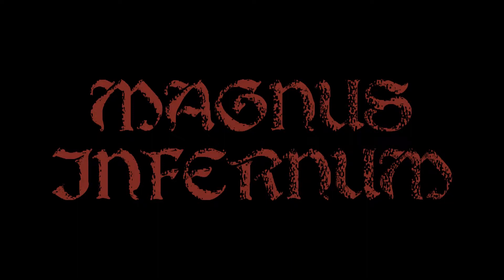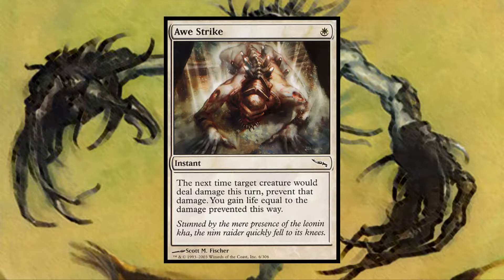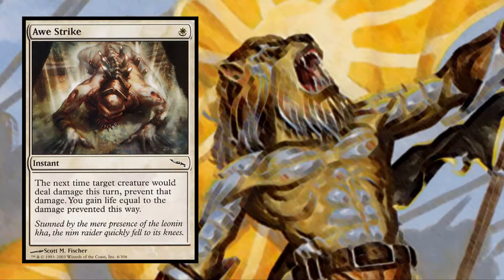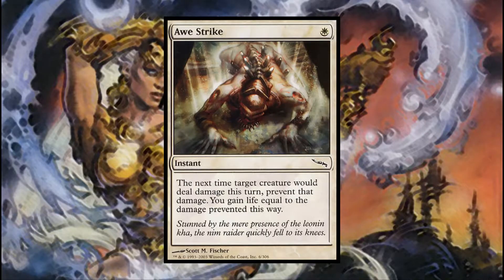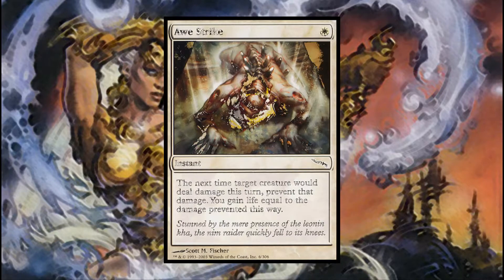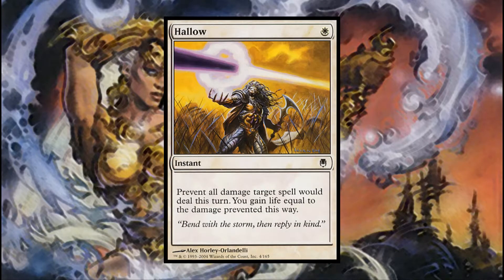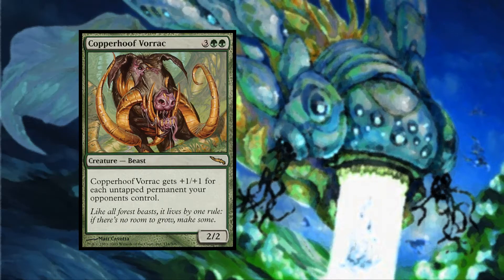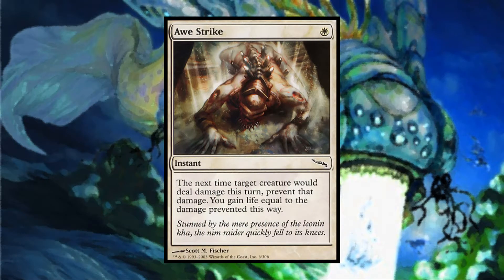MTG Random Card: Awe Strike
Greetings, this is Magnus Infernum, with a Random Card of the Week. And this week we have Awe Strike.